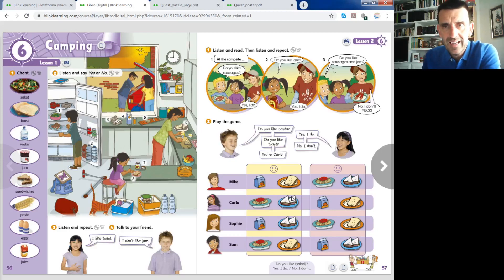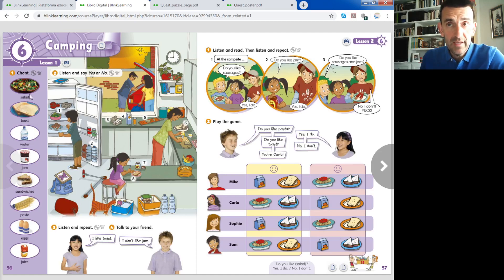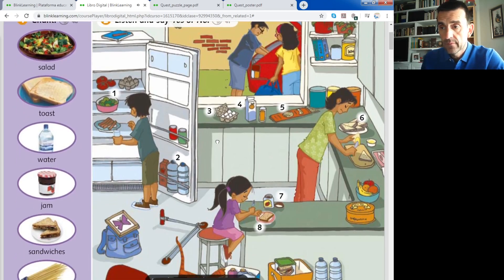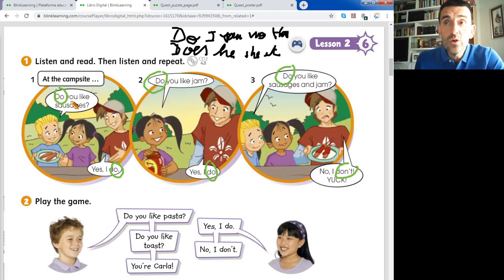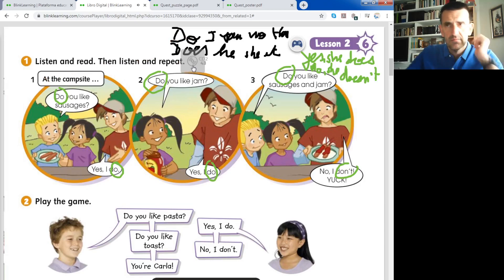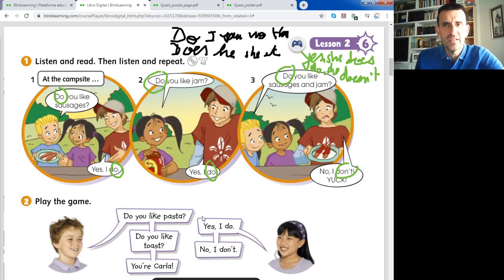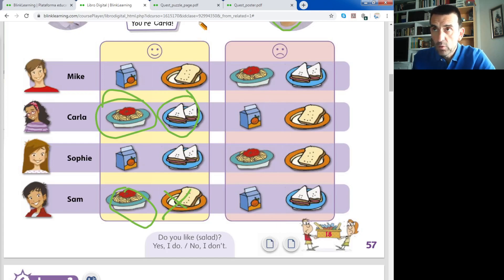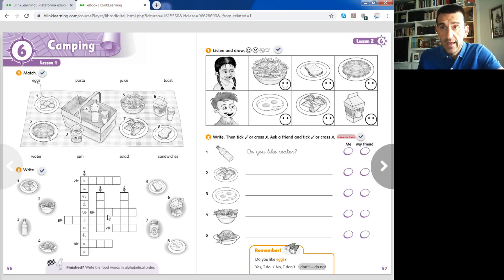3º Primaria ENGLISH Unit 6 10 06